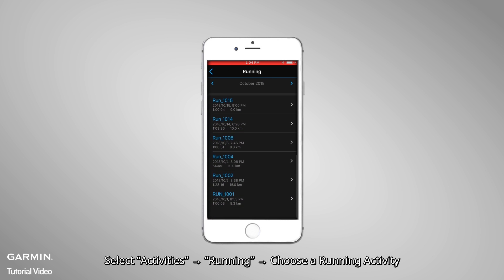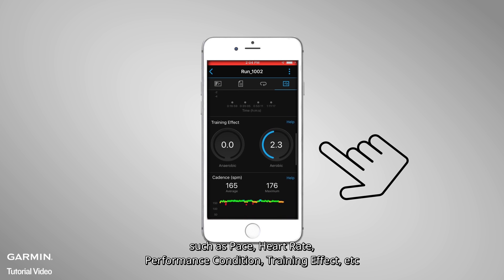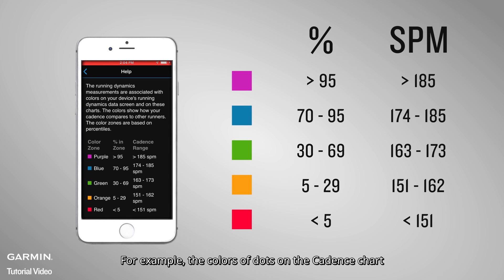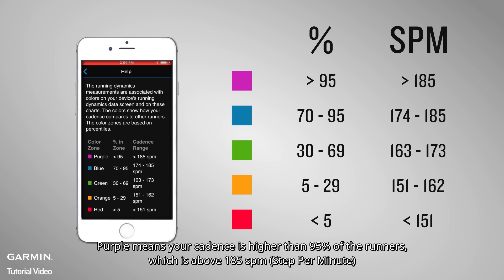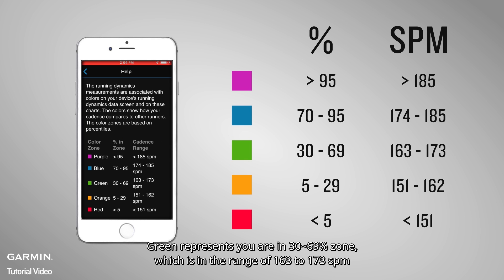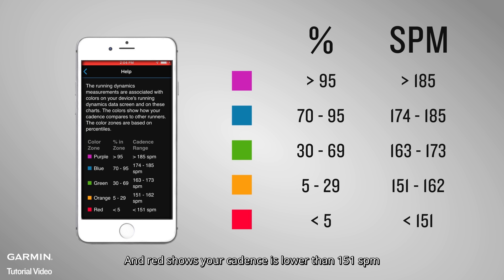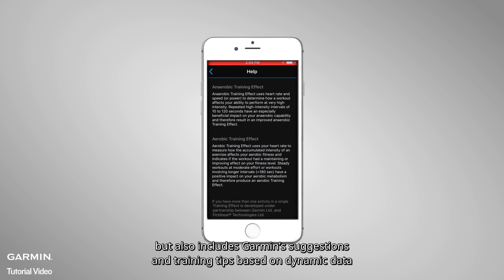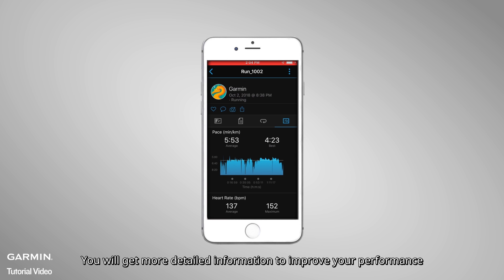Tutorial - Running Dynamics data chart－Cadence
You can check your running dynamics data chart in your Garmin Connect Moblie, but do you know the different meanings each chart represents?